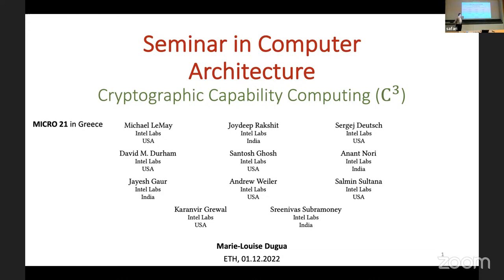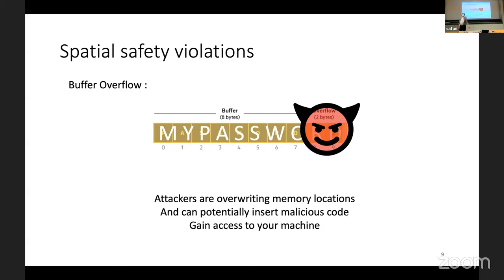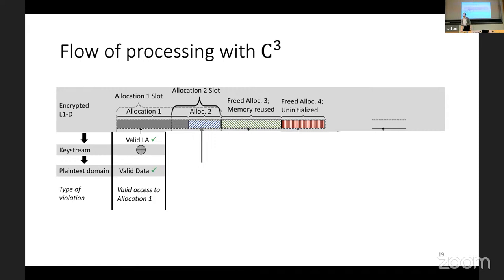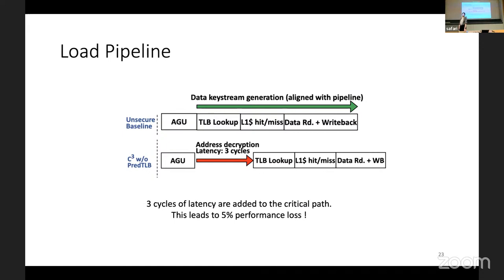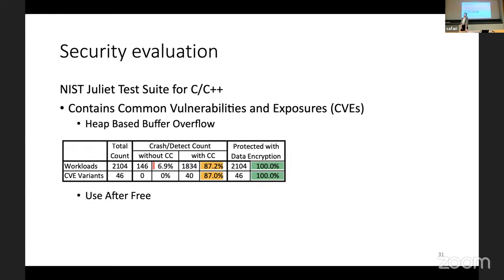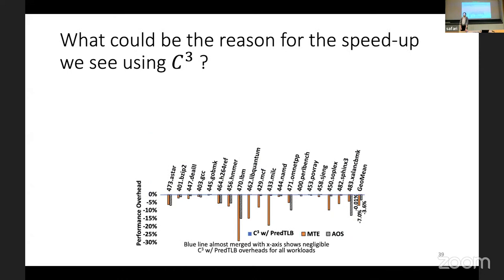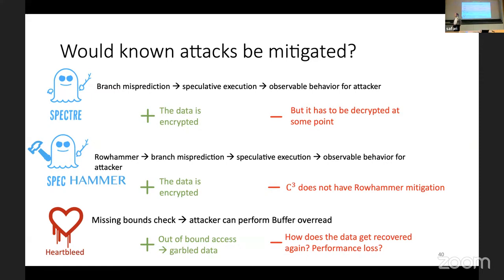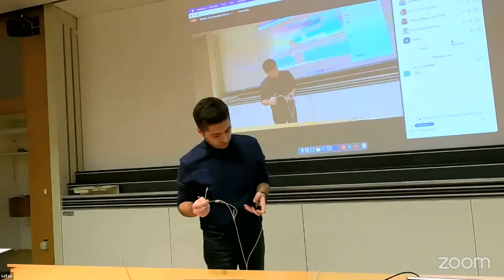Seminar in Computer Architecture - S5: Cryptographic Capability Computing (F22)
Session 5.2: Cryptographic Capability Computing MICRO 2021
Date: December 1st, 2022

Recommended Reading:
Intelligent Architectures for Intelligent Computing Systems

From molecules to genomic variations: Accelerating genome analysis via intelligent algorithms and architectures